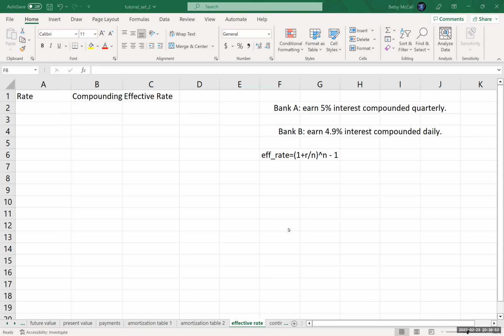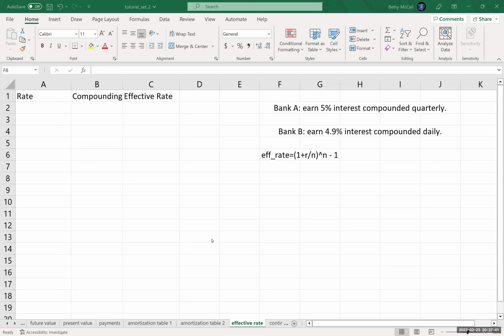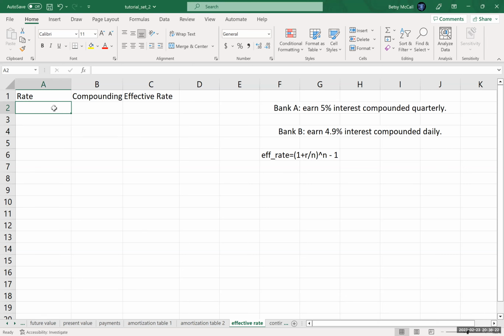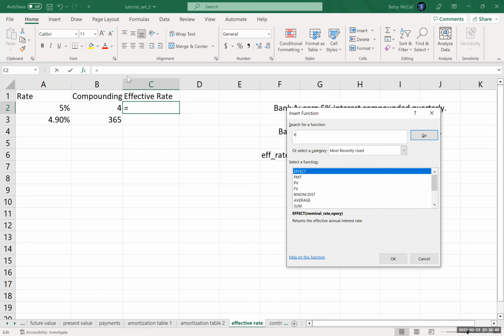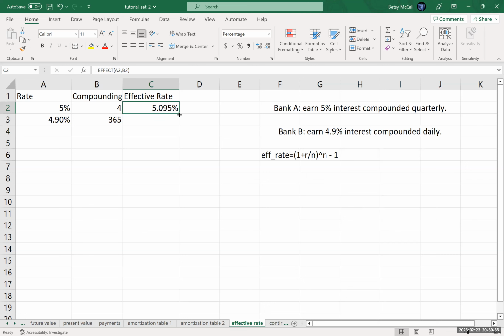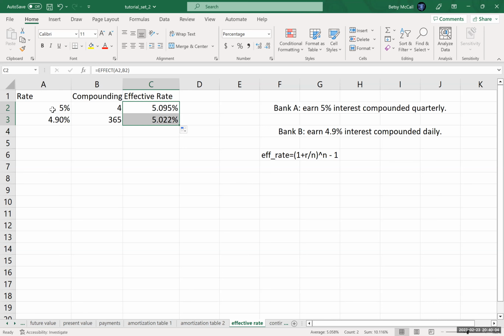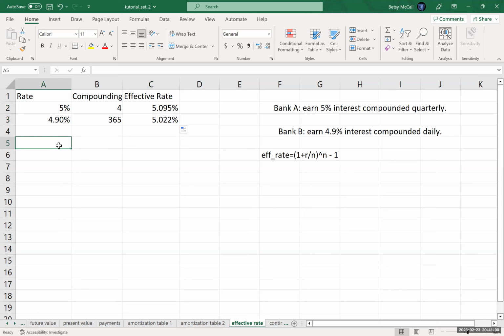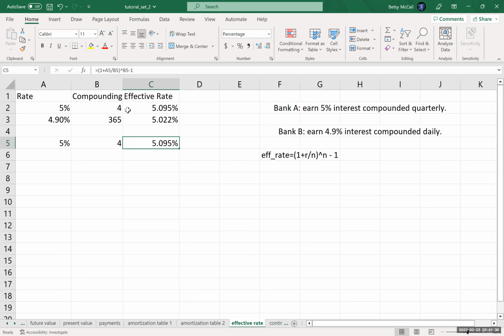Math of Finance: Calculating Effective Rates in Excel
This video shows how to calculate effective rates in Excel using the built-in formula and the math formula.